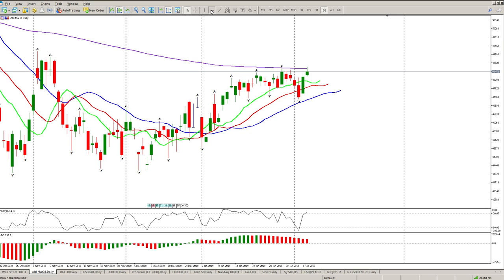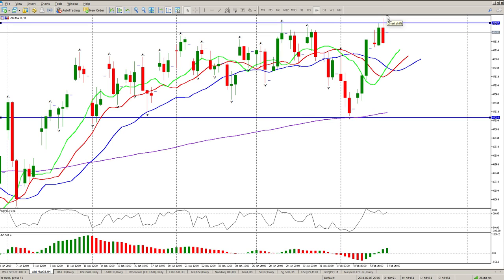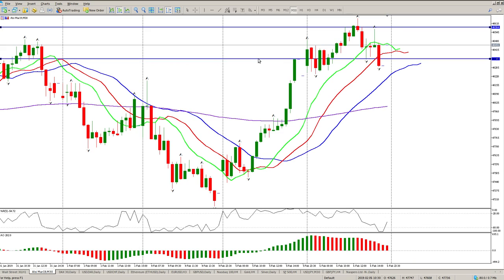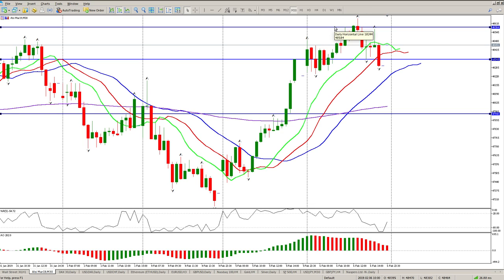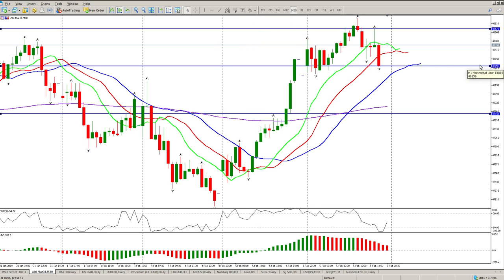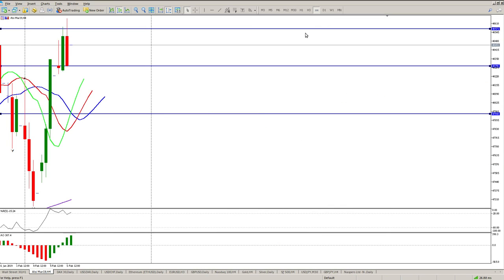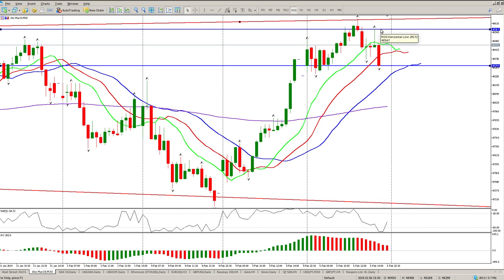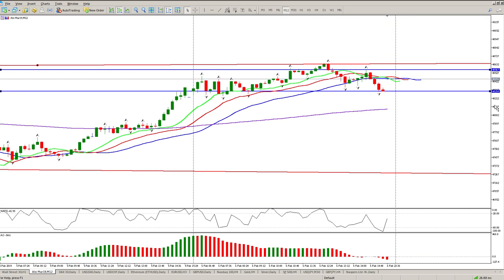ALSI Daily Review 7 Feb Trading bill williams alligator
Daily review ALSI South African Top 40.